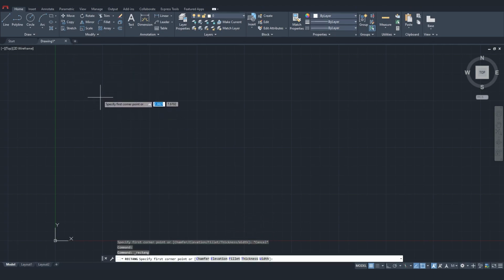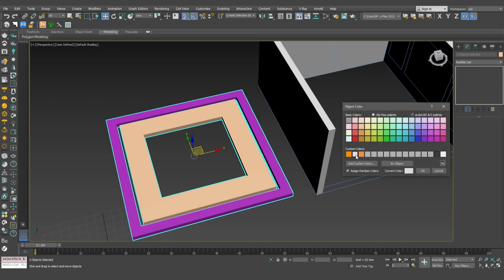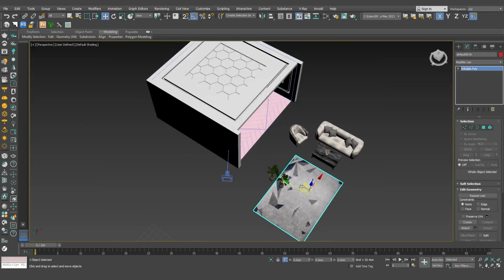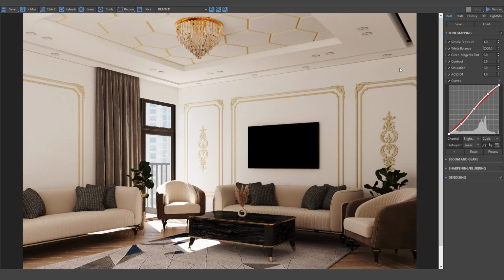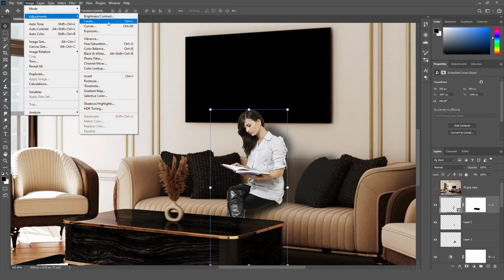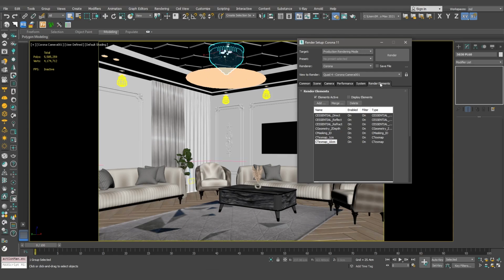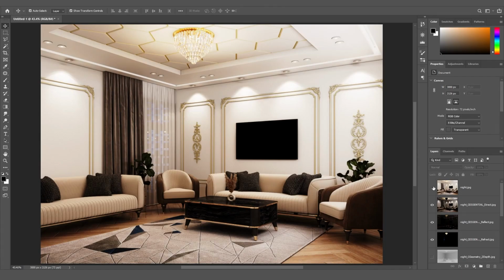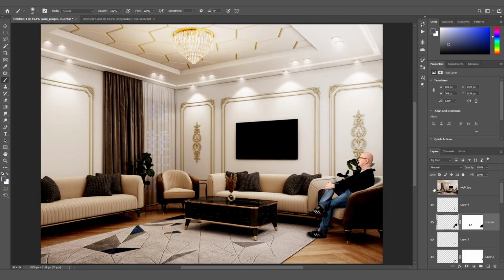Master Interior Design | Day & Night Rendering Step by Step in 3ds Max!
Watch the full living room project from AutoCAD floor plan to final 3D render and post production.
This video covers 3D modeling in 3ds Max, object placement, materials, lighting, and archviz rendering.
You’ll learn how to create both day and night interior renders professionally.
Post production is done in Photoshop for color correction, light control, and realism.
A complete architecture and interior design workflow in one cinematic tutorial.✨

00:00 Intro
00:38 Part 1: Mapping and Modeling
16:48 Part 2: Rendering Day and Post-Production
34:55 Part 3: Night rendering and post-production
51:41 Outro